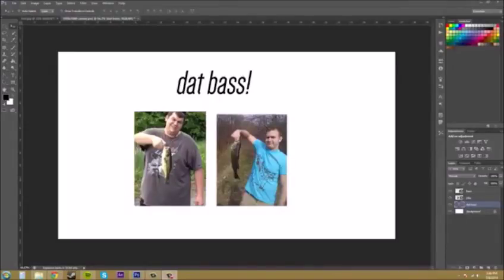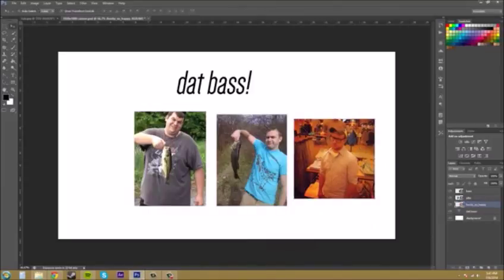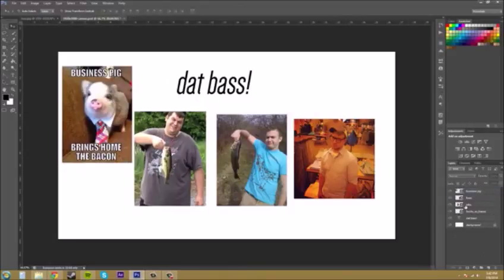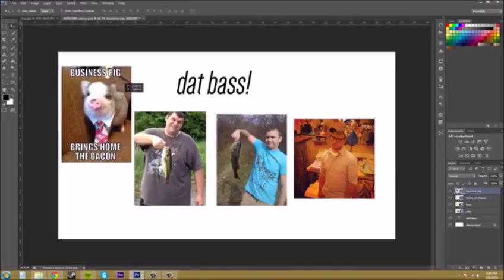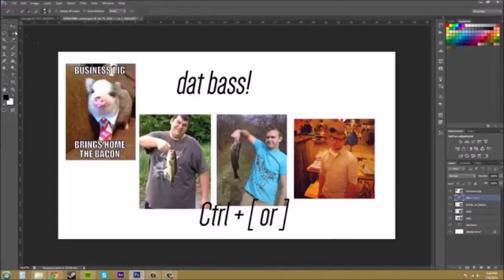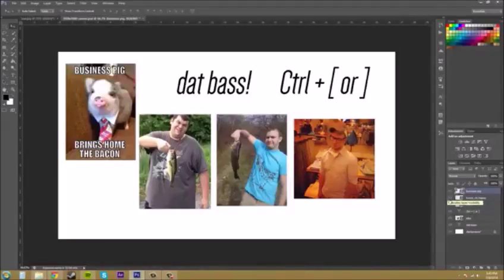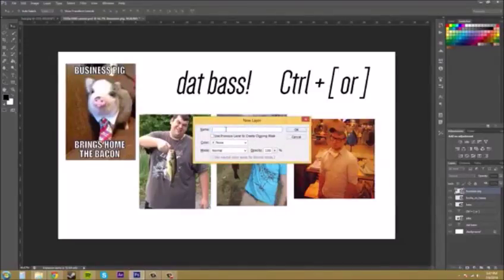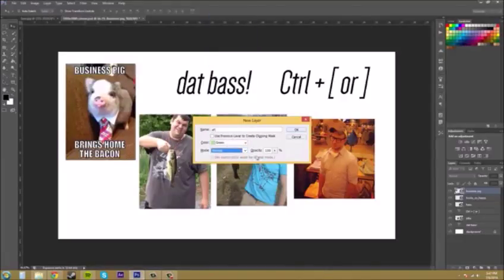Tutorial Photoshop - Working With Layers